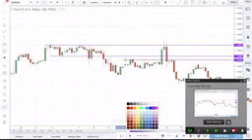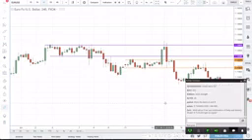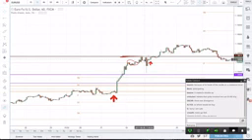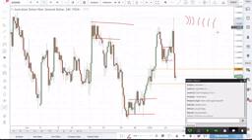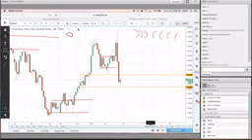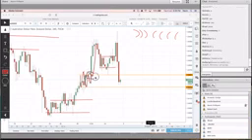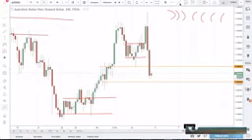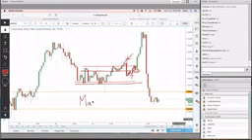forex YouTube 5